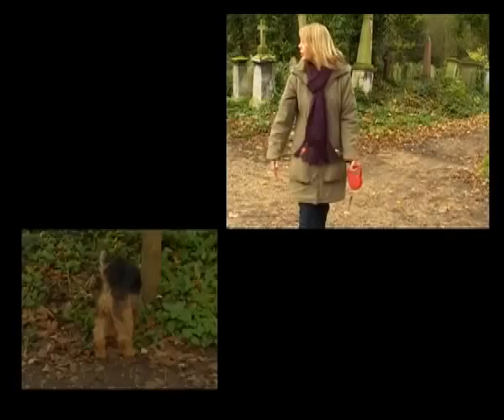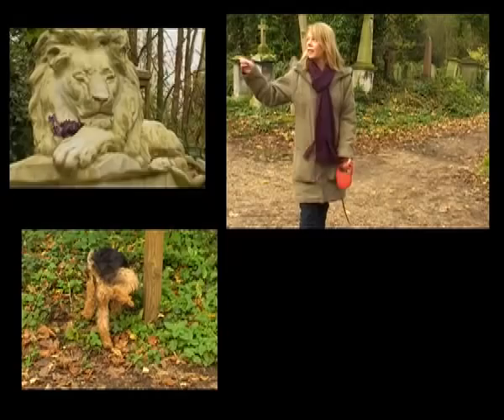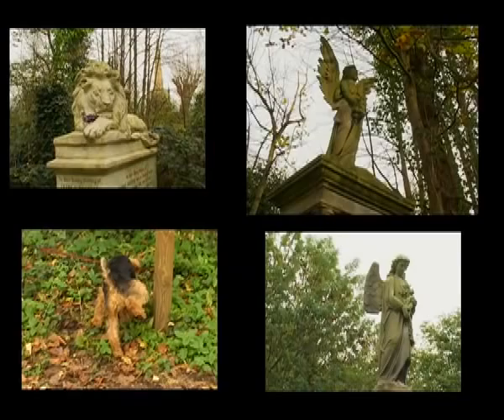Abney Park Cemetery - a gem lost in time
Abney Park Cemetery is a park in Stoke Newington, North London, an oasis of calm and a place of refuge from the busy streets. This film tries to capture the park's atmosphere through imagery and quotes from visitors and people working in the park.